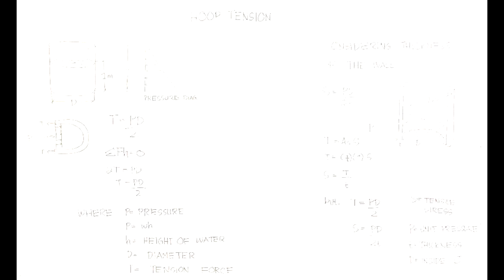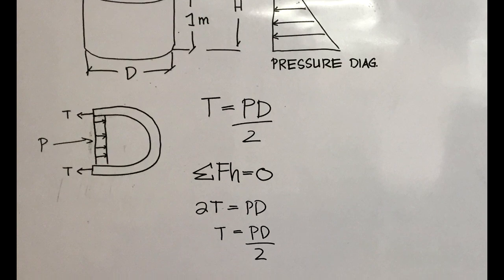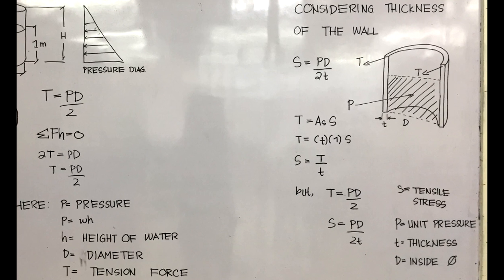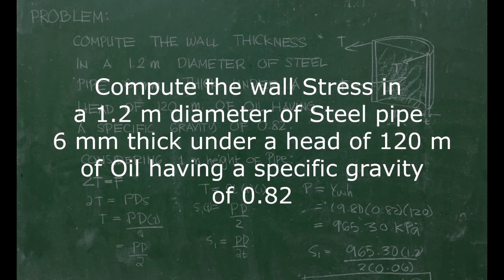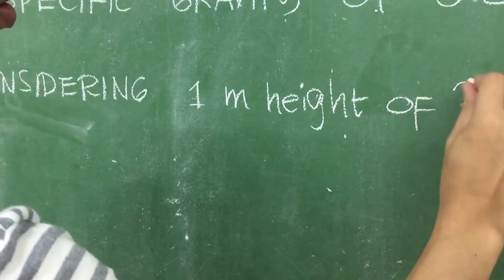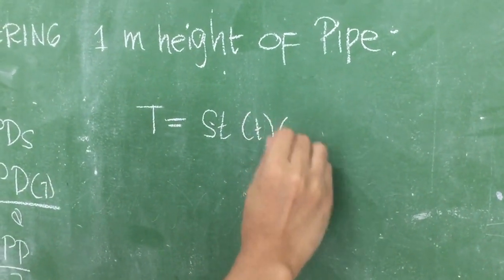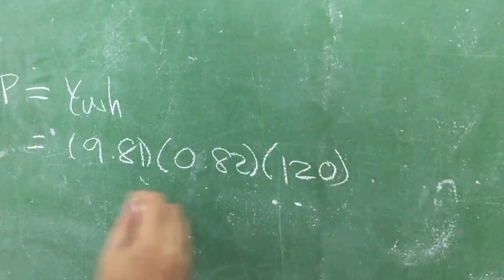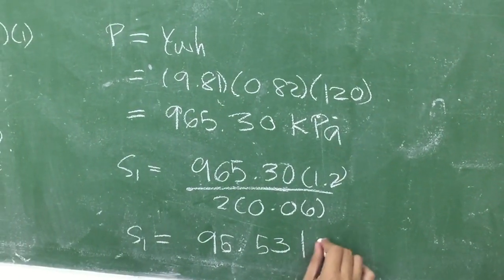HYDRAULICS: HOOP TENSION TUTORIAL WITH EXAMPLE